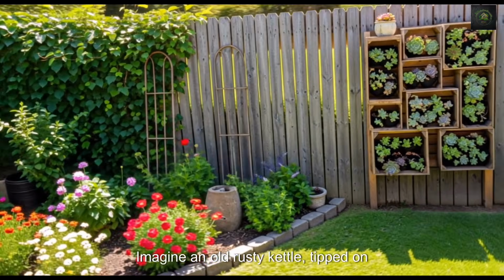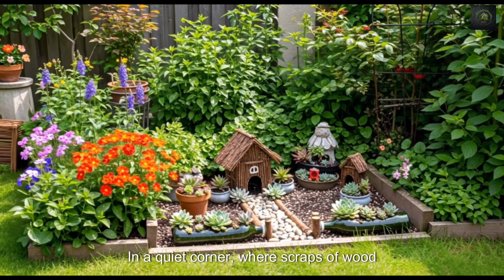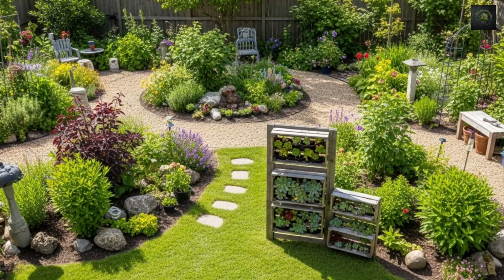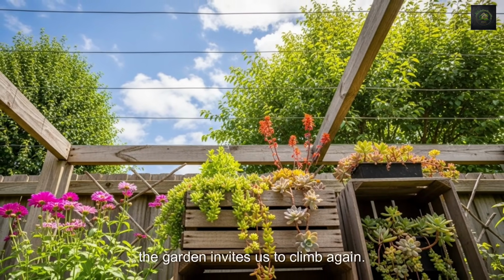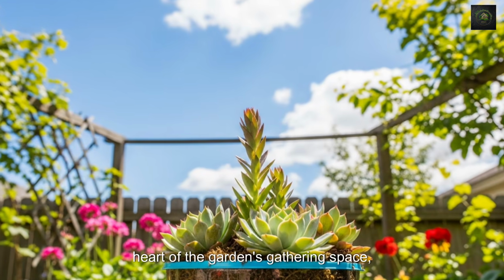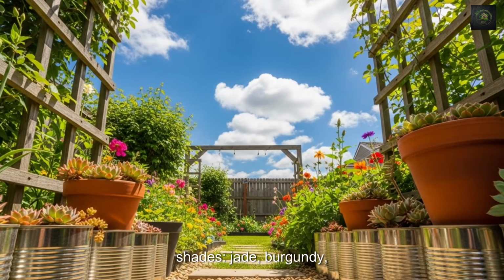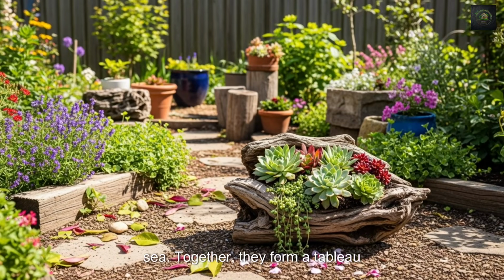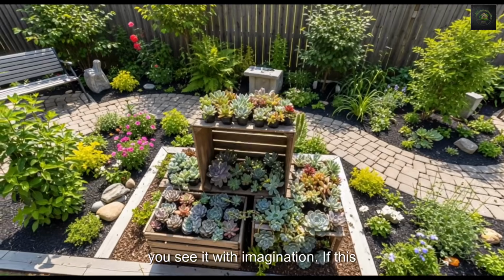Succulent Porch Magic 🌿 | 25 Upcycled Ideas to Instantly Boost Your Curb Appeal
Intro - 00:00
1. Spilled Pot Illusion (Rusty & Recycled Edition) – 01:36
2. Fairy Garden from Junk Scraps – 03:12
3. Vertical Succulent Wall (Crates & Frames) – 04:48
4. Hanging Succulent Baskets (Cans & Wire) – 07:31
5. Rustic Wooden Crate Displays – 09:31
6. Tiered Plant Stands (Upcycled Wood/Metal) – 11:07
7. Succulent Centerpiece in Scrap Bowls/Trays – 13:25
8. Tall Planters with Big Succulents (Barrels, Tires, Broken Pots) – 15:16
9. Succulent Pathway Accents (Tin Cans & Terracotta) – 17:20
10. Succulent Lanterns & Candle Holders (Recycled Tins) – 19:02
11. Succulent Driftwood Arrangements – 21:19
12. Bottle Garden Illusions (Glass & Plastic) – 23:05

Discover how to turn ordinary succulents into magical porch decor using recycled junk and rustic scraps! 🌿✨ From spilled pot illusions with old kettles to fairy gardens made from twigs and bottle caps, these genius upcycled ideas prove you don’t need expensive planters for stunning curb appeal. Perfect for DIY lovers, fairy garden fans, and anyone who believes in turning trash into treasure!

Whether you love rustic farmhouse vibes, whimsical fairy corners, or practical low-maintenance plants—these succulent hacks will inspire you to see junk in a whole new light. Don’t toss those bottles, cans, or crates… transform them into porch magic today!